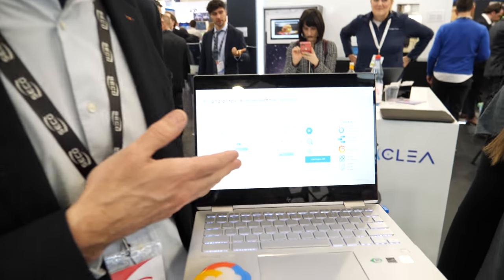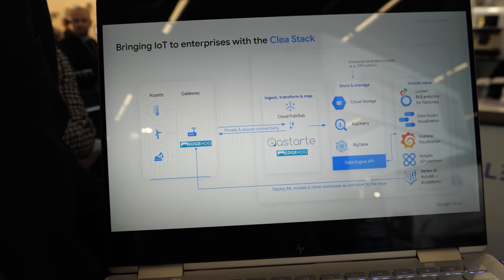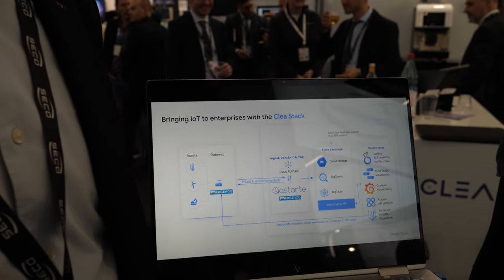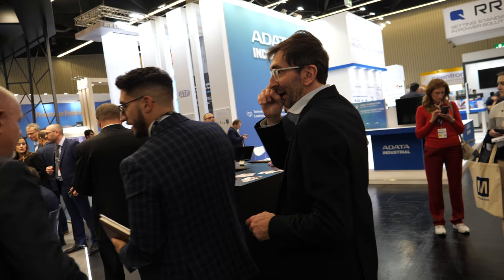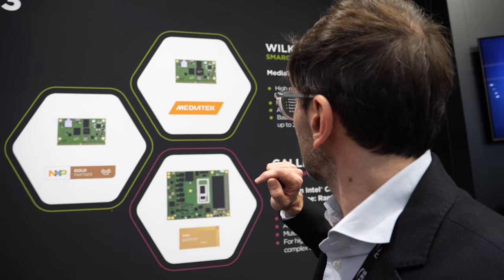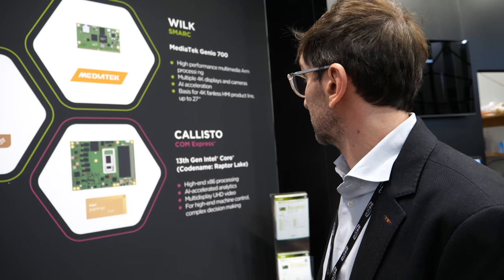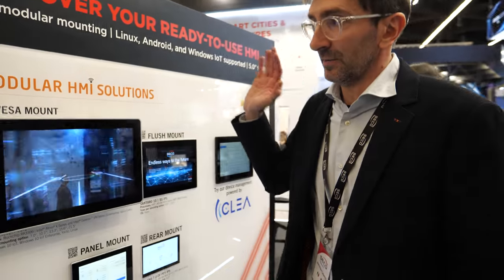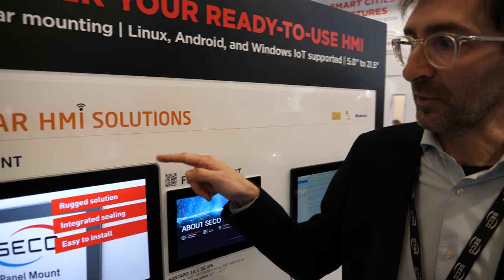Seco Booth Tour at Embedded World 2023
Discover Seco's extensive product portfolio from high-tech edge computing to payment systems at embedded world 2023. Also find out how CLEA, their innovative IoT-AI Platform, will also drive business forward. Impressive application demos gives an insight into the power of CLEA. An absolute highlight at their booth: an exclusive foretaste of an innovative new HMI generation.

Some of their product highlights:

- COM Express Module CALLISTO: equipped with Intel Core processors of the 13 generation
- COM Express Module EUPHORIA: powered by Intel® Atom® x6000E series, Intel® Pentium® and Celeron® N and J series processors for high performance in demanding environments
- SMARC Module FINLAY: fitted with Intel® Atom processors of the x7000E series, Intel Core i3 processors and Intel processors of the N series (codename: Alder Lake-N)
- 3.5“ SBC SAYLOR: SBC equipped with Rockchip RK3568 for compact applications in AIoT

This booth tour was recorded as part of my Embedded World 2023 Day 1 Livestream